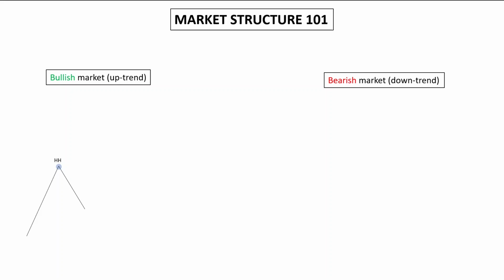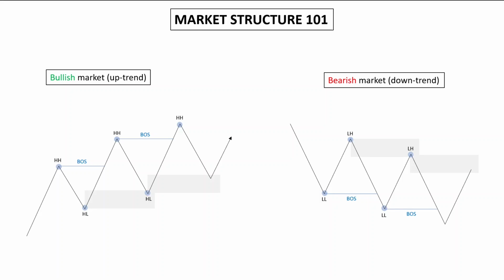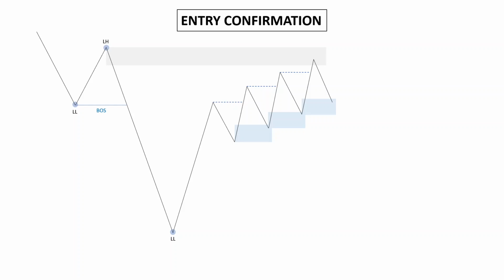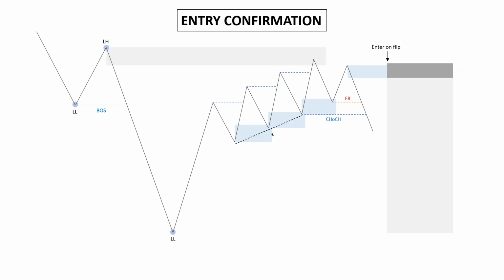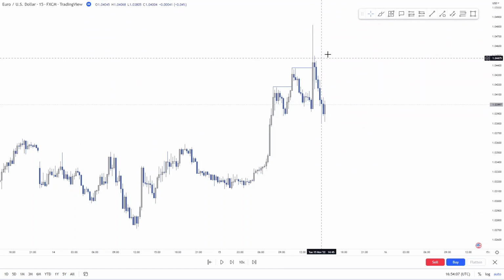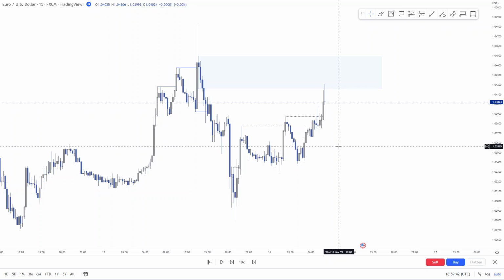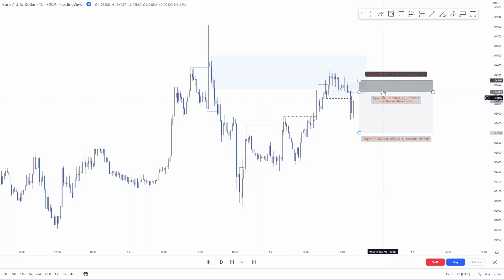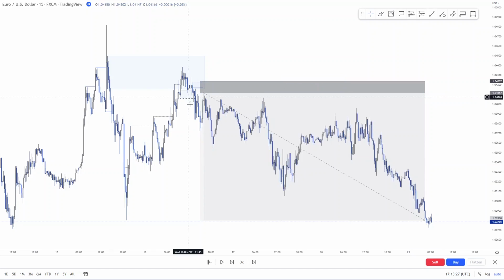The Only SMC Entry Confirmation You'll Ever Need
In this video, I share my favorite SMC Entry Confirmation strategy—possibly the only one you'll ever need in live markets! I start with basic market structure analysis, explain the entry confirmation with a diagram, and demonstrate its application with a live market example. 💯

Chapters:
00:00 Intro
01:55 Market Structure 101
08:00 Entry Confirmation Diagram
23:54 Live Market Example
42:07 Outro